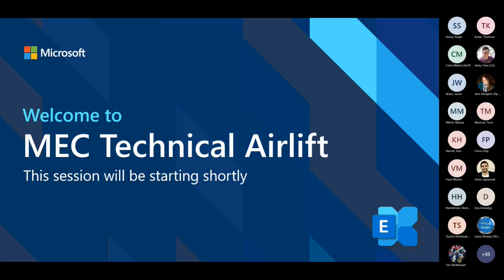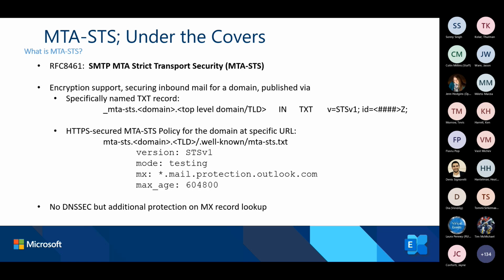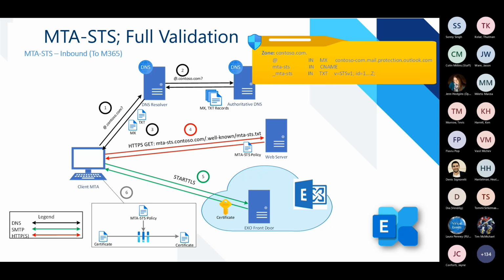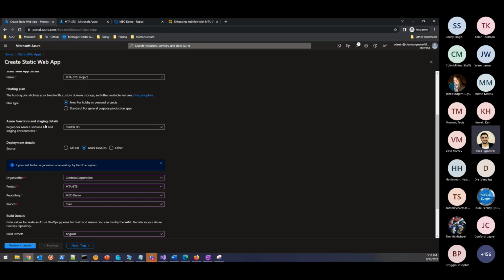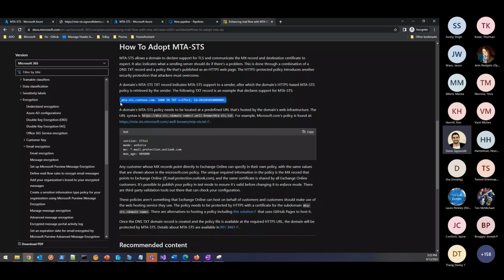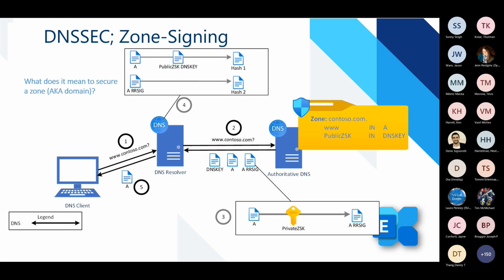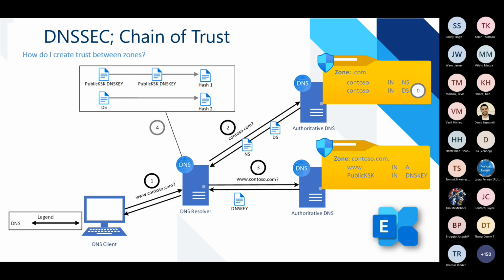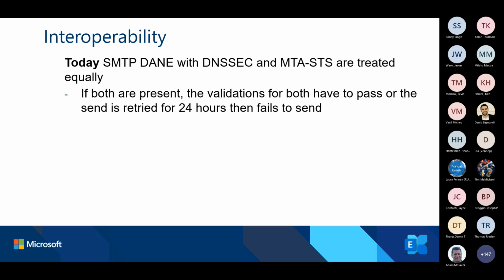Securing Mail Flow in Exchange Online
Email continues to be at the heart of business communications and workflow. Join this session for an update from the Exchange Online Transport team on how we’re improving email security through enabling SMTP DANE with DNSSEC and MTA-STS, what’s been released and what’s still to come!

Speakers: Ian McDonald; Denis Signorelli